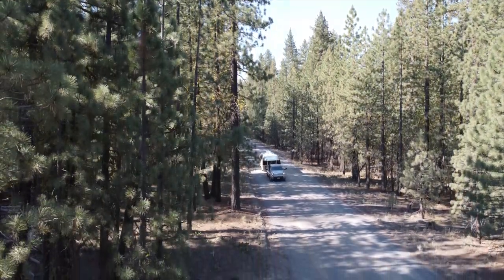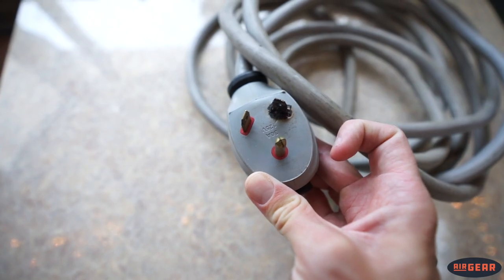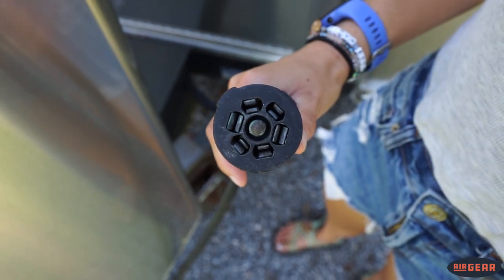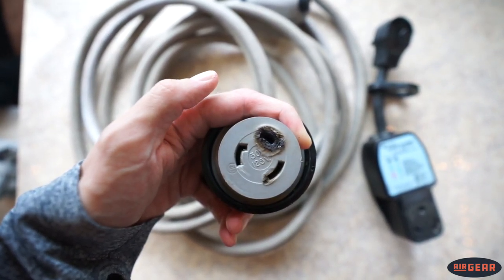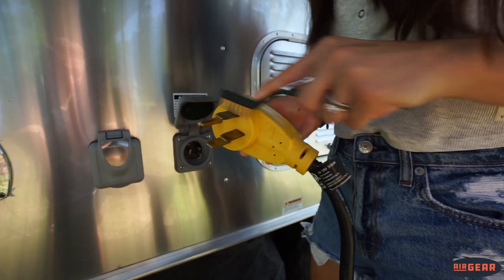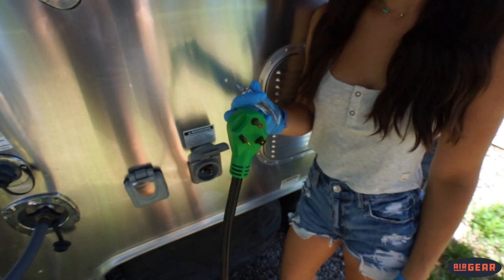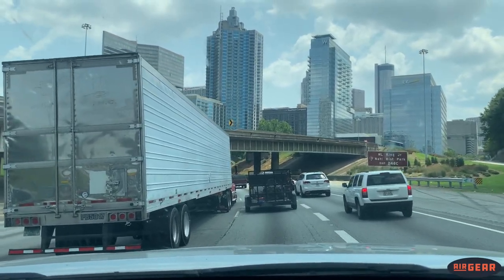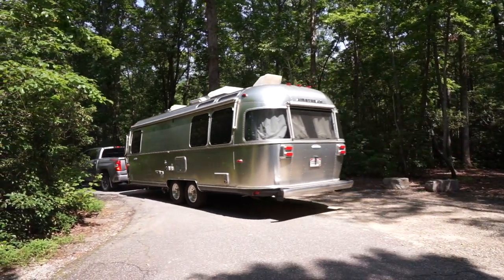Why you MUST clean your Airstream's electrical connections! | RV safety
What is the most overlooked maintenance task? Cleaning the Airstream's electrical connections. Time and again we hear from Airstreamers who have experienced melted power plugs, intermittent functioning of their brake lights, and other electrical problems. Here's the good news: All of these can be easily solved by simply cleaning your connections. ANYONE can do it, with a few products and tools!

Our friends Lauren and Sam from @ALittleBitUnhitched  show you how to perform this critical safety task, and the products and tools needed to do it.

0:00 - Intro
00:40 - Stuff you will need for this maintenance task
1:01 - What to look for and how to inspect your connections
1:50 - How to clean and protect your cords and connections
3:08 - Learn from this mistake!

ARTICLES & GUIDES

We’re a small, Tucson-based business founded by experienced Airstream owners. We design and curate top quality maintenance, safety, and upgrade solutions for Airstream and other brand RVs. Our products and ad-free content address the unique needs of Airstream and other brand RV owners.

Our mission is to make the RV travel experience awesome by helping people travel safer and smarter.

EXCLUSIVE AND BESTSELLING PRODUCTS